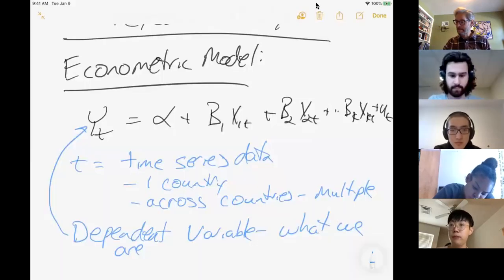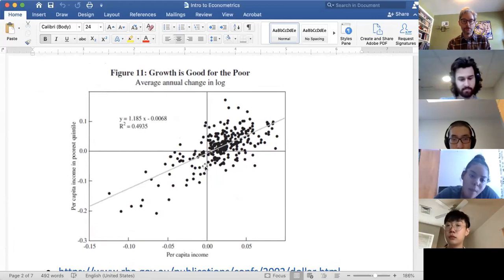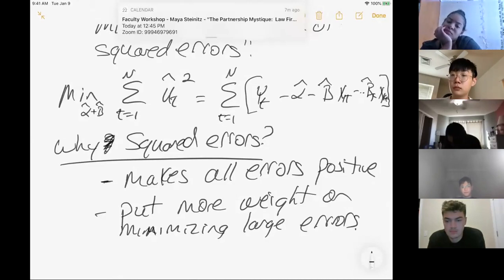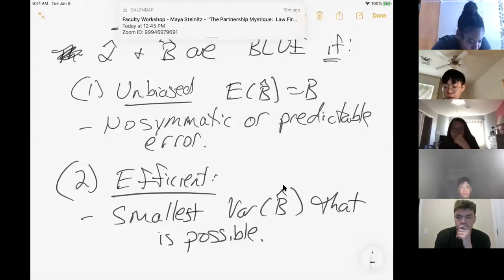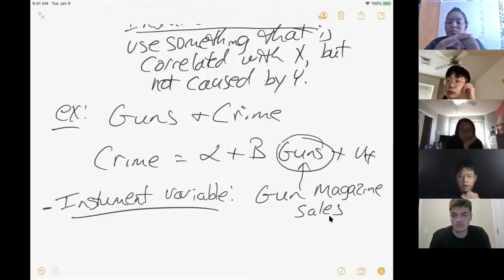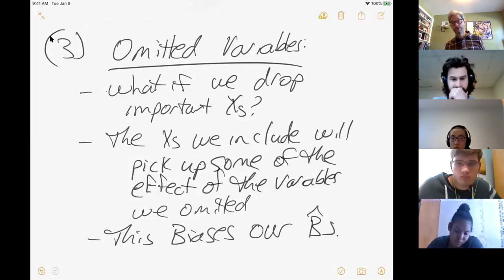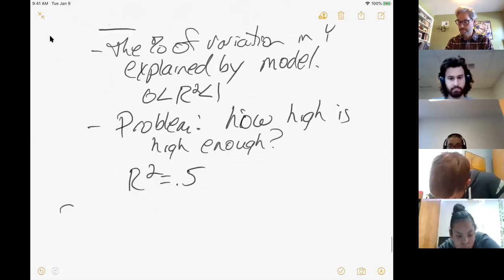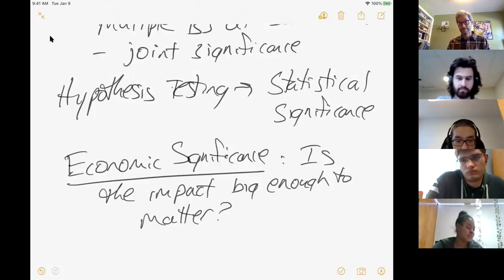Day 5, Friday afternoon